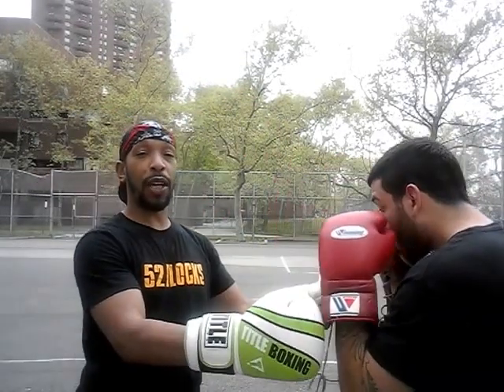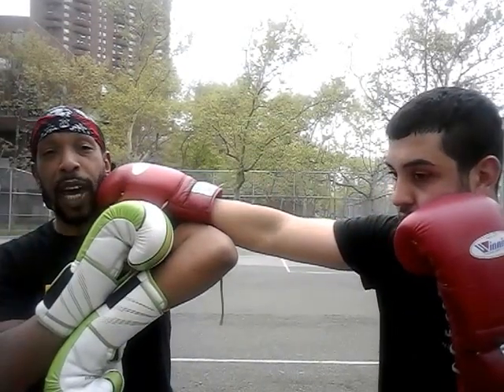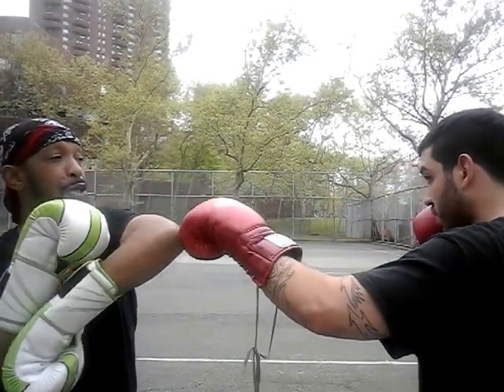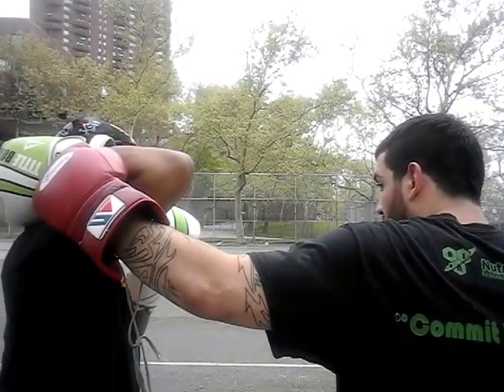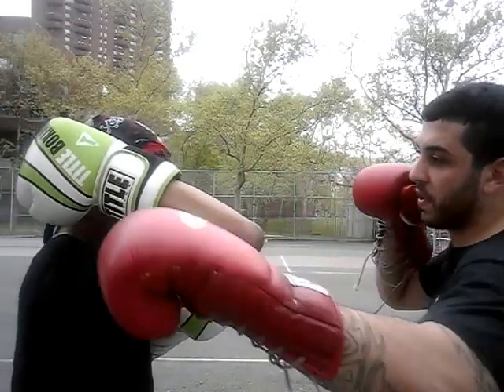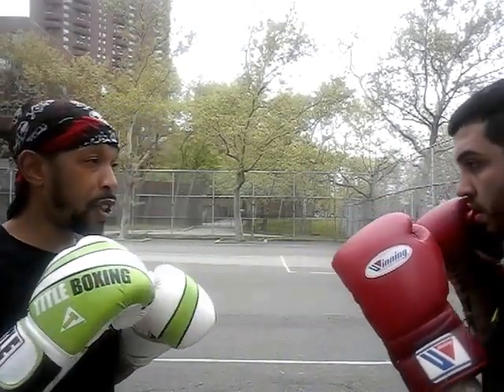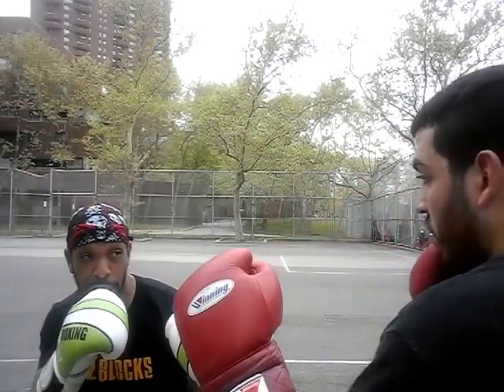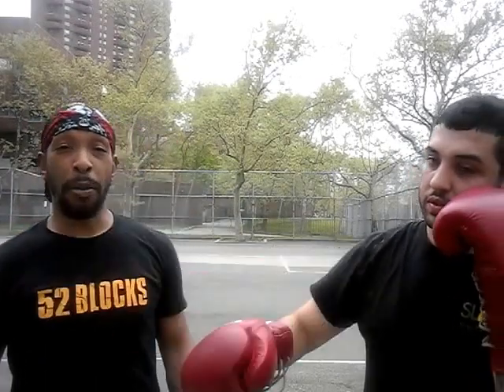May 3, 2017